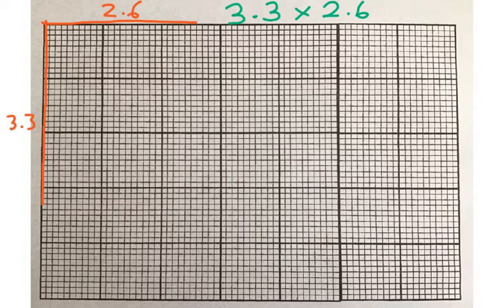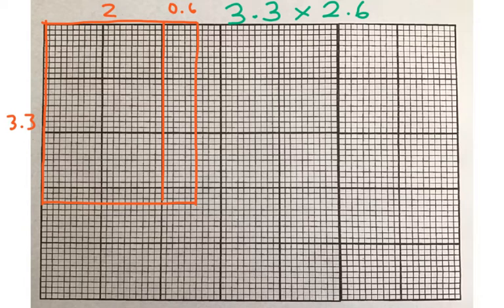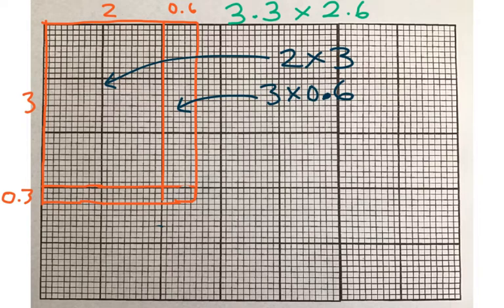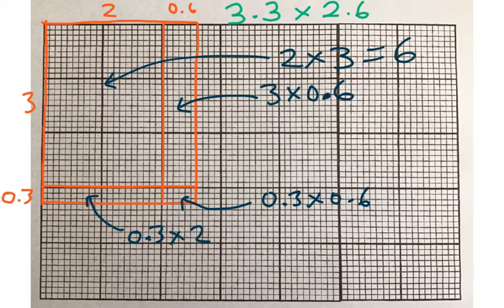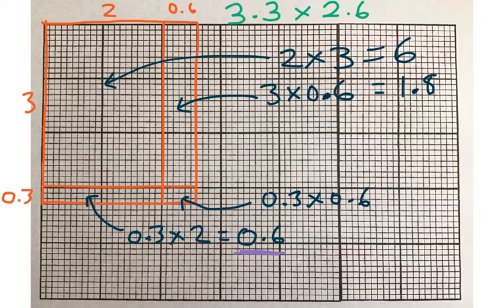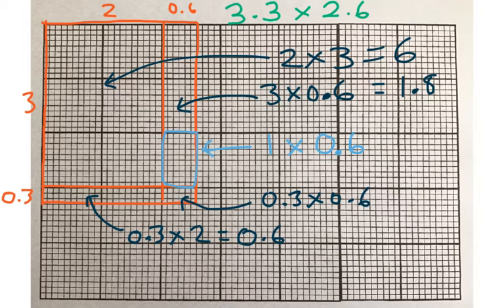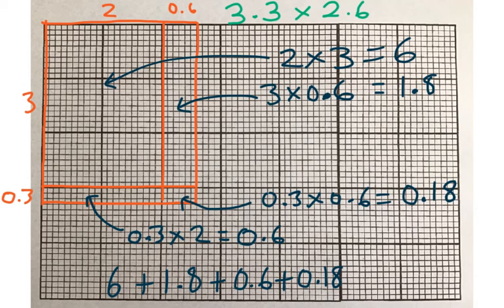Multiplying Decimals By Decimals Using Arrays With Grid Squares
This is best viewed after other multiplication clips featured on my channel which first introduce the concept of multiplying larger numbers using the "break the array" method, as well as watching "Multiplying Decimals By Whole Numbers" Using Arrays With Grid Squares.